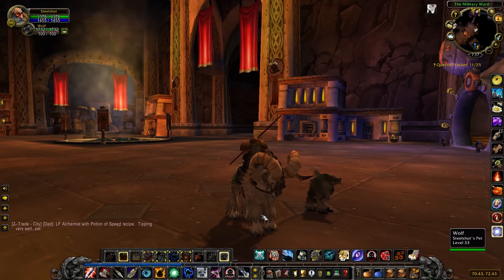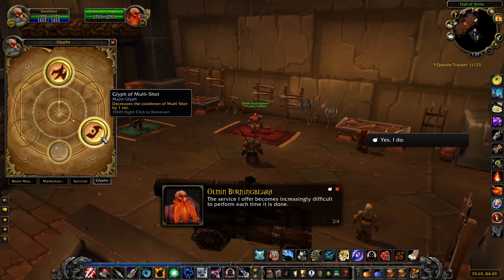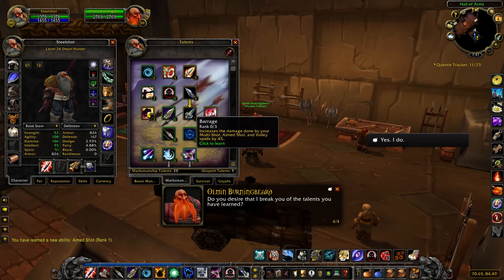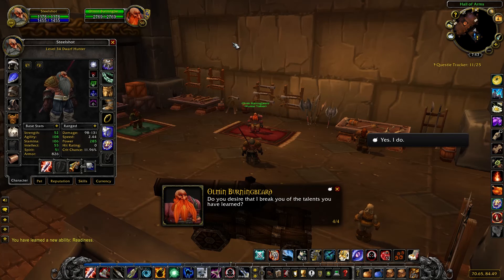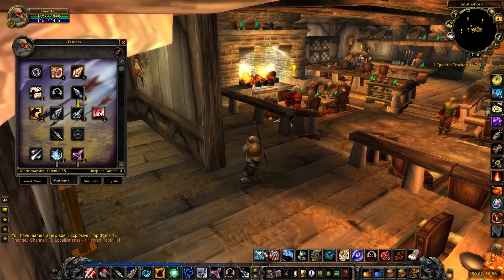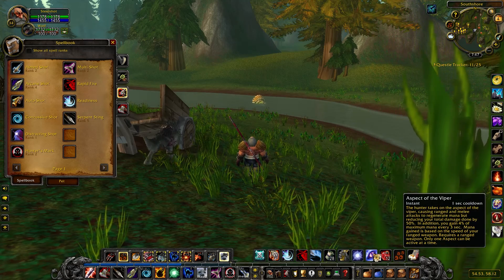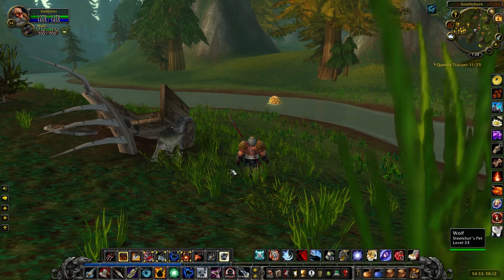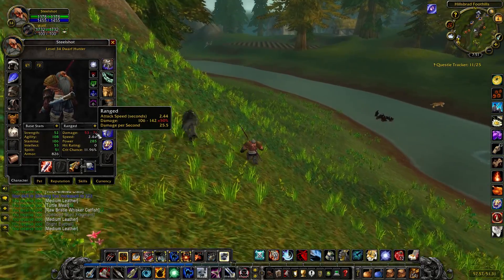Warcraft Leveling - Dwarf Hunter - Questing Gameplay - Part 9 - Let's Respec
Join our dwarf hunter as he adjusts some talents and tries them out on some turtles.